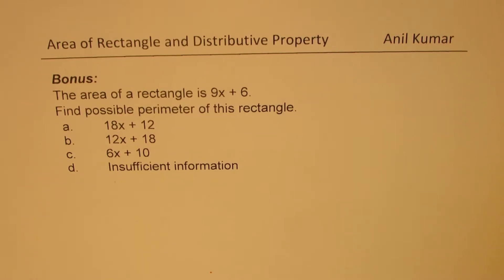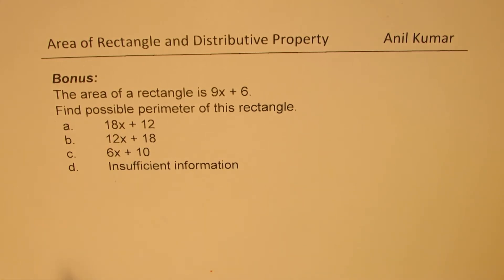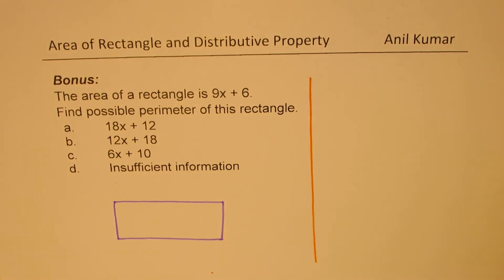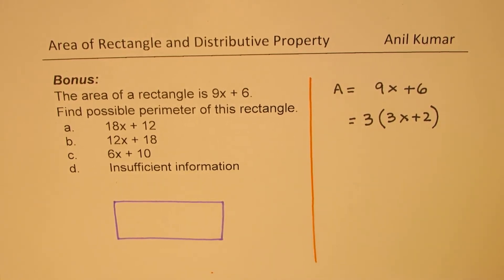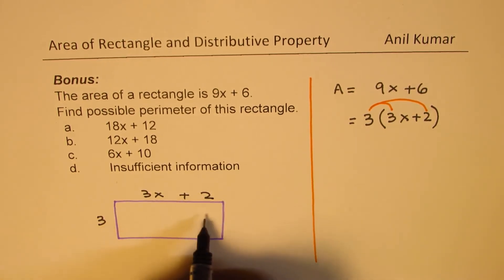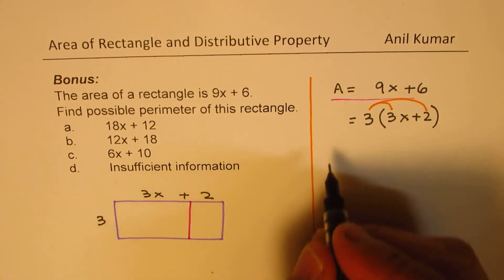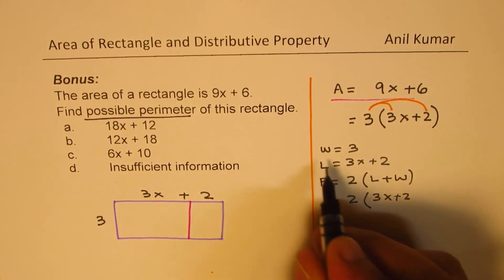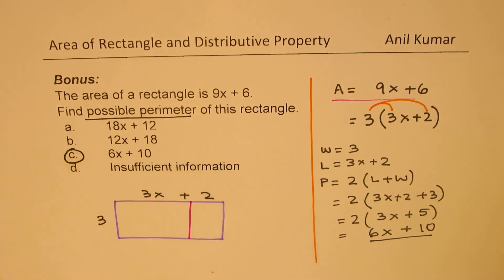Area of Rectangle is 9x + 6 Find Perimeter Distributive Property Geometric Illustration Application